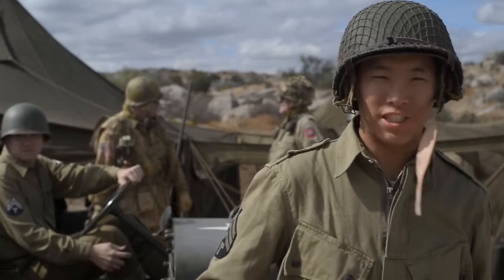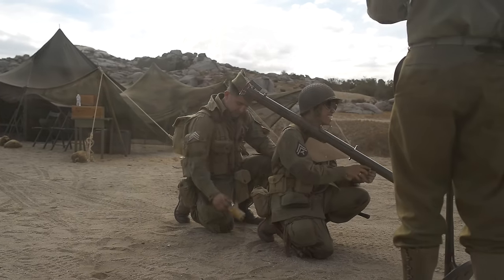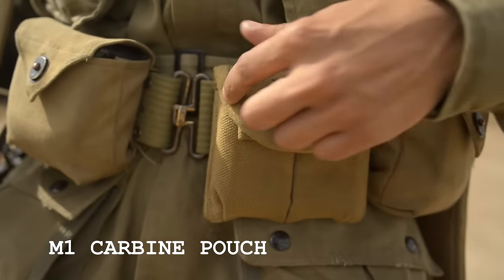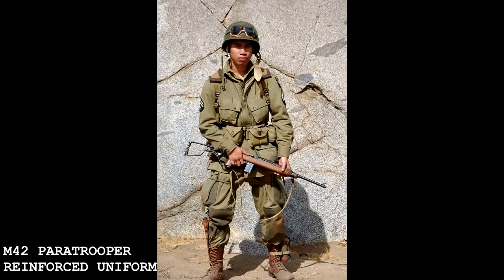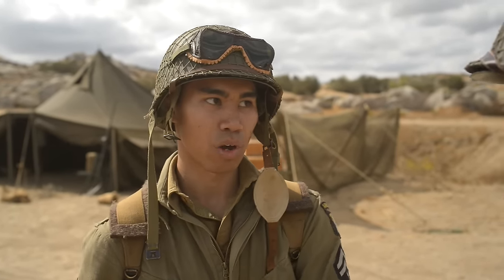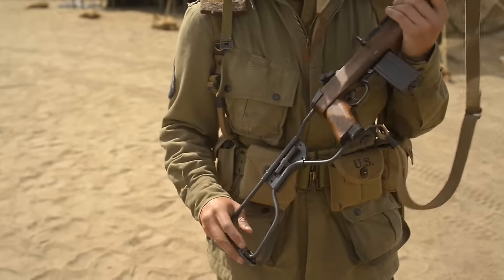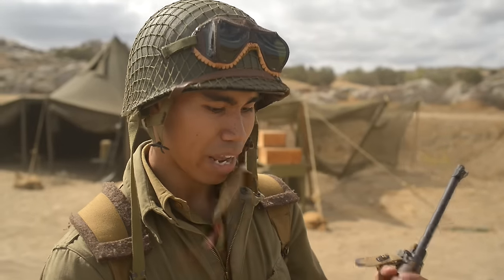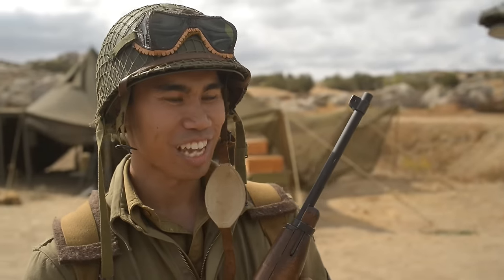101ST AIRBORNE PARATROOPER WORLD WAR 2 LOADOUT | SPARTAN117GW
WW2 Gear

Code: MWS117GW
Code : LBX-S117GW